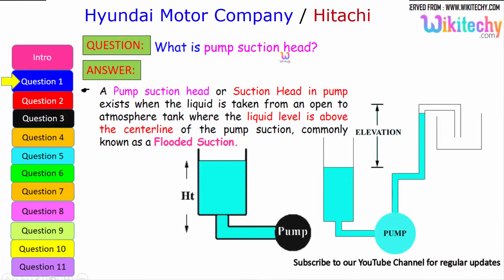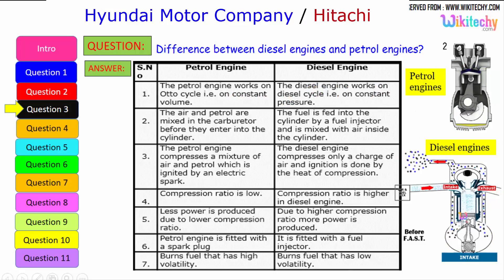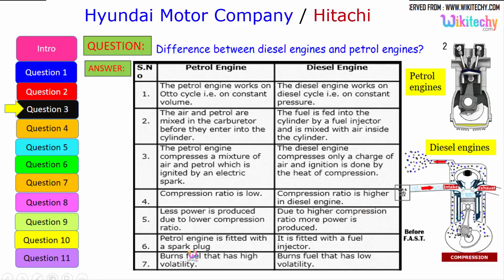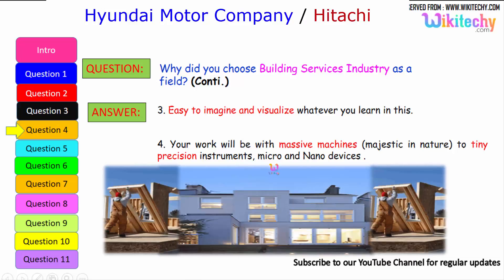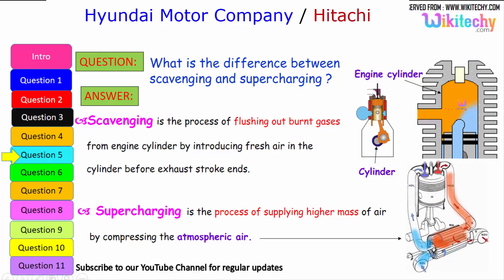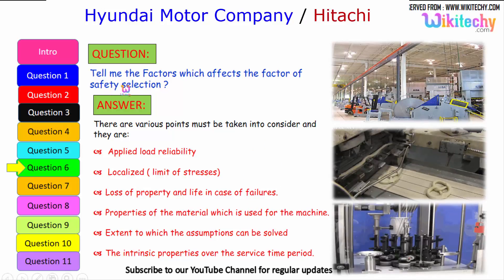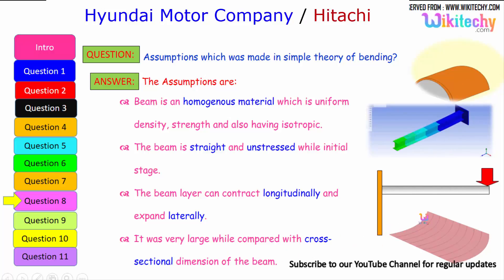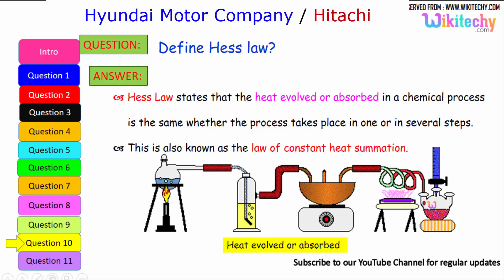hyundai motor company | Hitachi important interview questions and answers for freshers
hyundai motor company Interview Questions
hyundai motor company Interview Questions - Top Interview Questions
hyundai motor company Questions & Answers
hyundai motor company Process Engineer job interview questions and answers

Hitachi Interview Questions
Hitachi interview questions and answers
Hitachi Interview Questions and Tips
Hitachi Interview Questions
Hitachi Questions & Answers